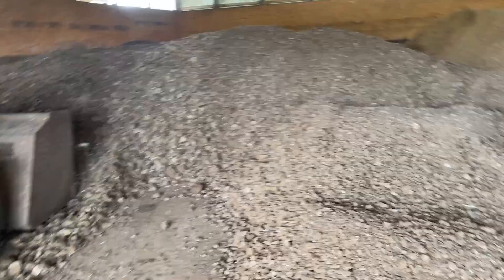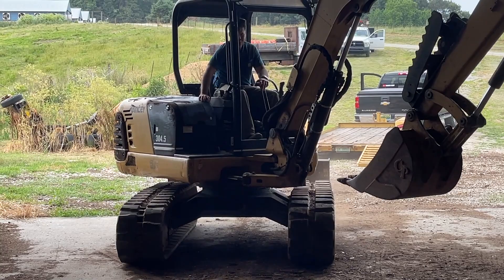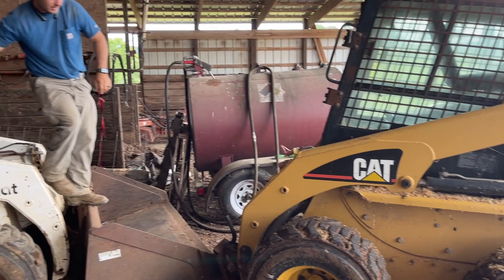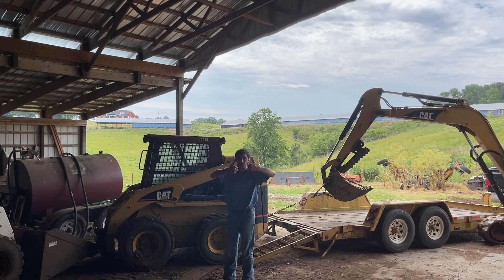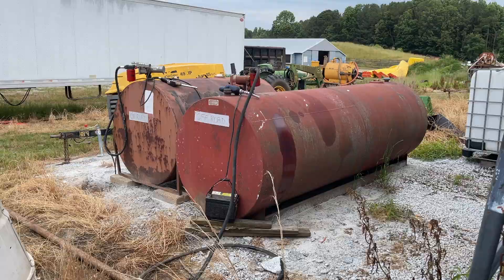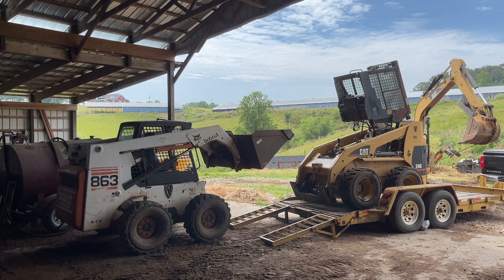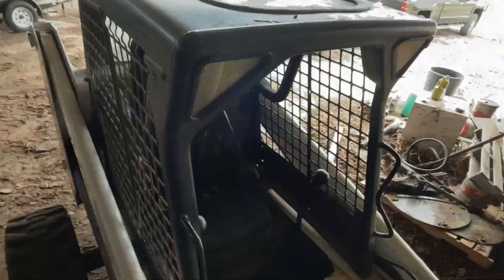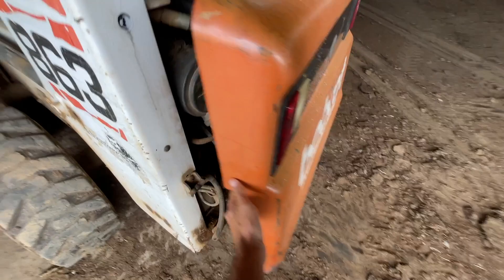Taking The CAT To The Doctor! | Hydraulics Don't Work So We Had To Drag It On The Trailer.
About 2 weeks ago I was using our Caterpillar 246 skid steer to push up some chicken litter in my barn. In the middle of using it, the hydraulics just quit working. We worked on it a little (checked fuses, wiring, etc) with no luck. It was in the middle of the barn and wouldn't roll forward or backward to we had to drag it out of the way and onto the trailer. Hopefully it won't be a real expensive fix.